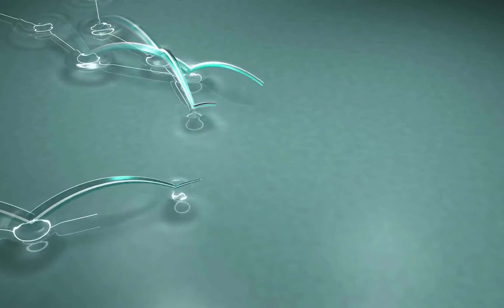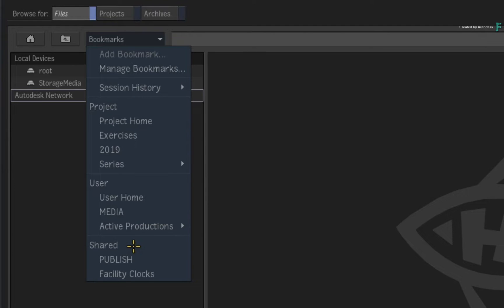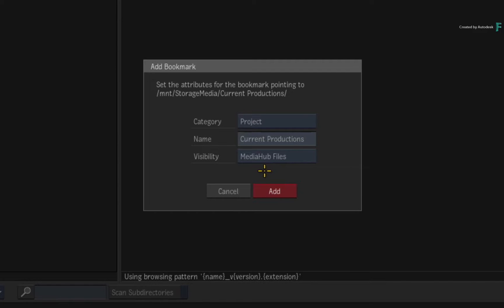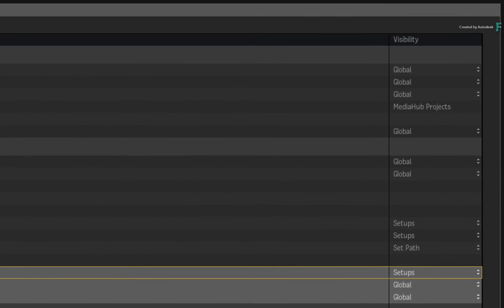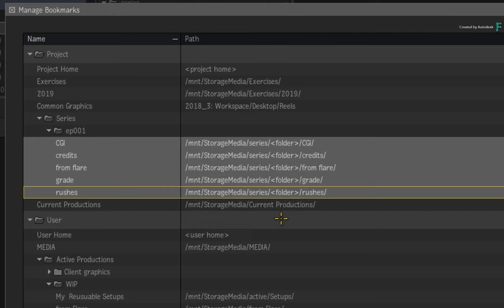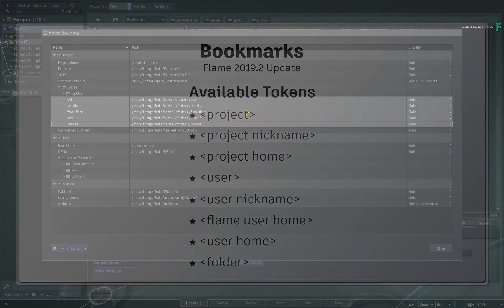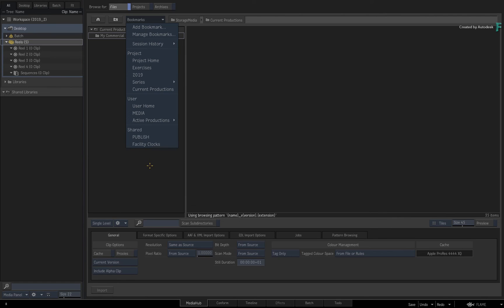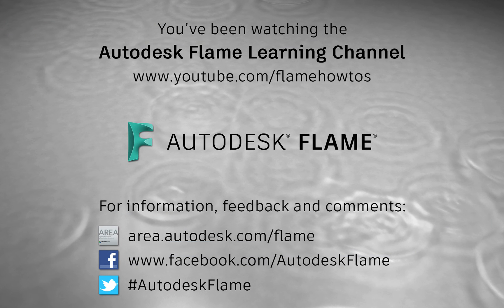The Browser & Bookmarks - Flame 2019.2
Level: Beginner

In the Flame 2019.2 update, the file browsing experience has now been unified across the entire application.

So if you’ve been using the file browser in the MediaHub, you will now have the same experience when loading setups, fonts, 3D models, media and more.

The bookmarks have also been totally revamped to give you a much better user experience in any production scenario.

Finally session history has been added to remember the last paths you visit in the current Flame session.